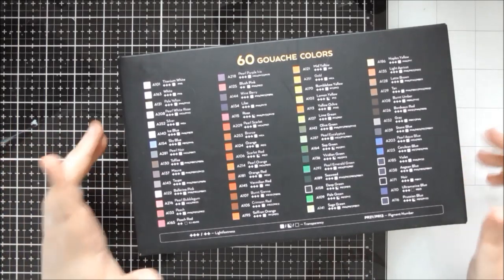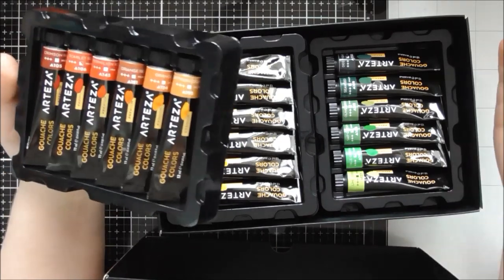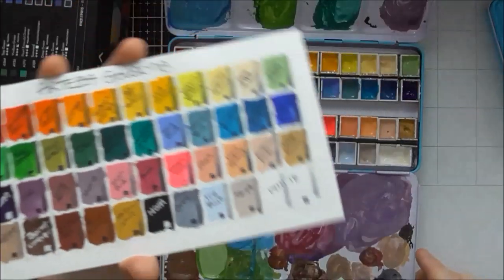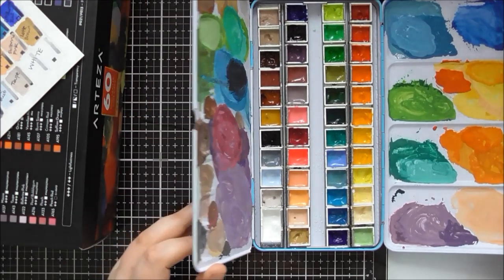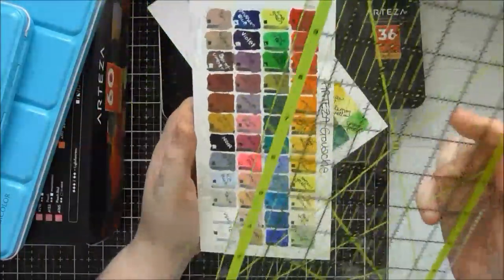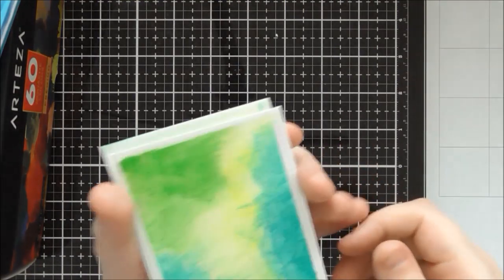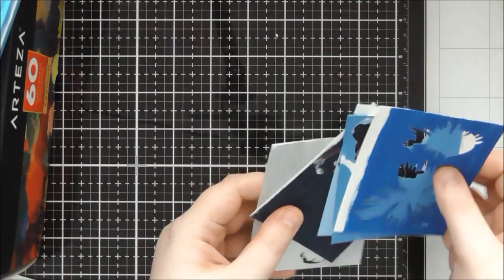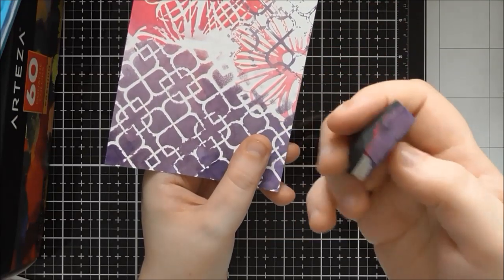Up Close & Personal #29 - Arteza Gouache Paint Set of 60 :D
CRaFTiPoTeNTiAl6

Copy the above code and use it on either of the Arteza UK or USA websites (links below) to get 10% off your order :D Valid until 15th November 2020 :D

I think this has to be my new favourite Arteza product!! I adore this paint so much!! And have been playing around with it for the last 3 weeks, I just couldn't put my homemade palette down!! :D

A lengthy video going through a few basics of Gouache, showing a Gouache Palette, a comparison between Gouache and Watercolour, some cool background techniques, how you can paint hand drawn images or stamped images too, and at the end I even paint a little cactus in real time with you :D Hope you like the video, sorry it's sooooo long, but I didn't want to leave anything out!! I have just been LOVING this paint soooo much, I really wanted to get across how versatile it is :D :D

• Gouache Premium Artist Paint, 12 ml - Set of 24
[ Amazon UK ]
• Gouache Paint, Set of 60 Colours/Tubes 12ml
[ Amazon UK ]
• Metallic Gouache Paints Set - 12 Colors 12ml
[ Amazon UK ]
• Detail Paint Brush (Set of 15)
• Expert Watercolor Pads 9x12” 32 Sheets - Set of 2
• Expert Watercolour Pads A4 32 Sheets - Set of 2
• 5.5x8.5” Mixed Media Pad, 3 Pack, 110lb/180gsm, 180 Sheets
• ATWORTH Empty Watercolour Tins 48 Half Pan
[ Amazon UK ]
[ Amazon UK ]
• ATWORTH Empty Watercolour Tins 12 Half Pan
[ Amazon UK ]
[ Amazon UK ]
• Tonic Studios - Adorables - Skunk

Thank you so so much for watching!! :D

All my blog posts and video descriptions contain affiliate links to products, either to Tonic, CraftStash, Spellbinders, Arteza or Amazon, to make it easier for you to find things, and if you order through my links, I will get a small percentage of what you've spent (but this is a no extra cost to you!) Thank you so much to everyone who has already ordered through my links! It really does make a difference :D Thank you!!! :D :D :D

Don't forget you can also visit the Arteza YouTube channel for plenty more inspiration using all their fabulous products :D